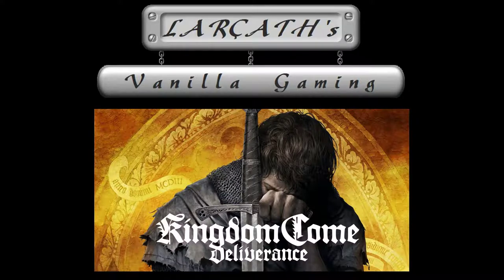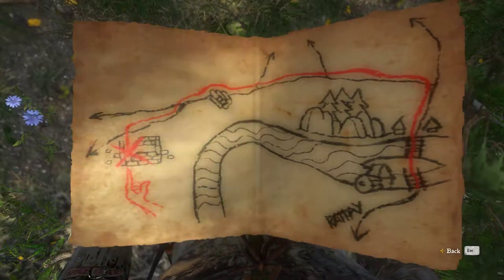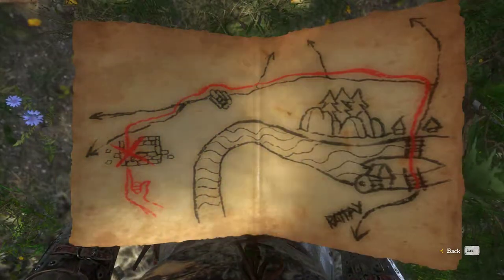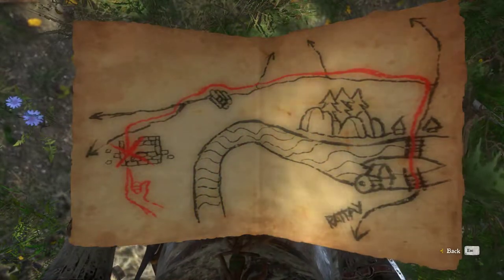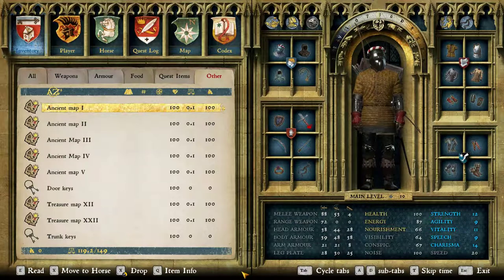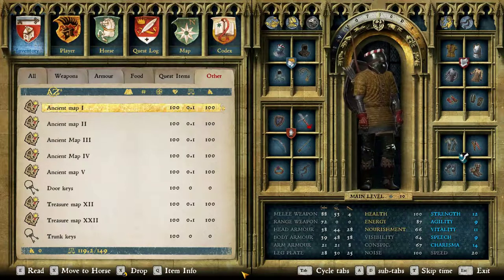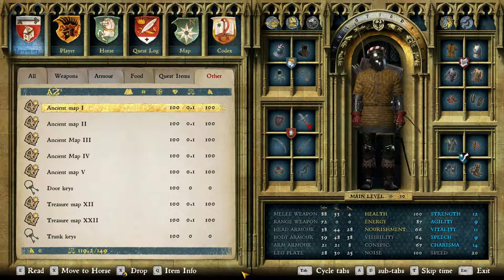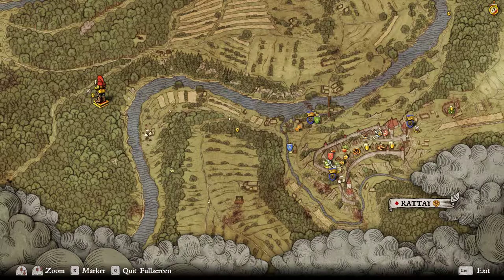Kingdom Come - Game Mechanics - Treasure Maps / Chests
Larcath's Vanilla Gaming presenting Kingdom Come - Deliverance.

|| Content: Treasure System

|| Spoiler warning: Contains parts of Ancient Treasure Map 4

|| In this video you will get an idea of the treasure system and see how treasure maps / chests are implemented.

I hope you've enjoyed my video! Have Fun!